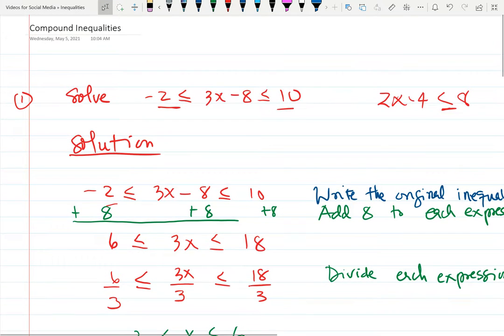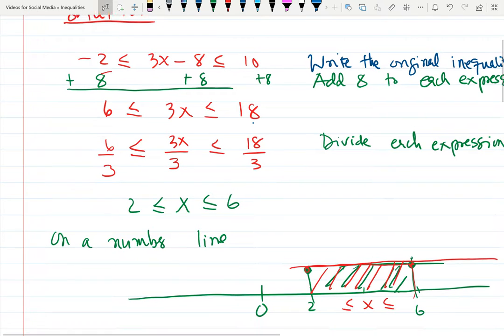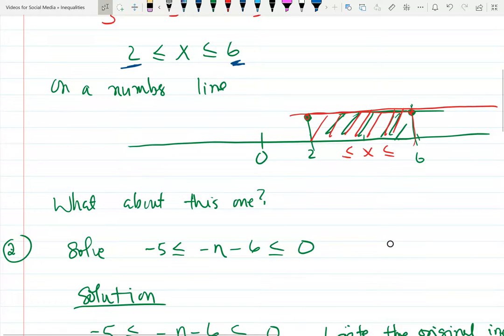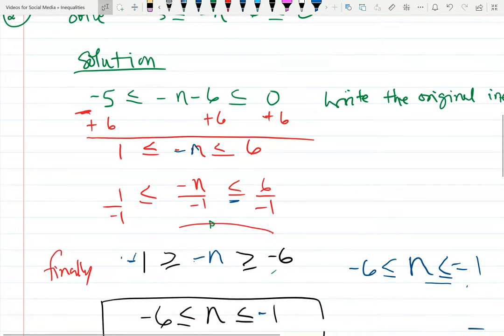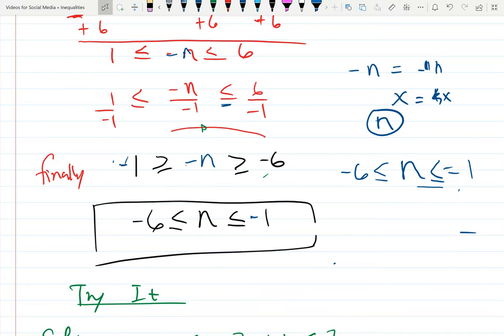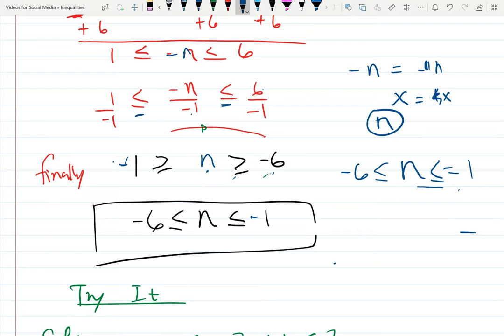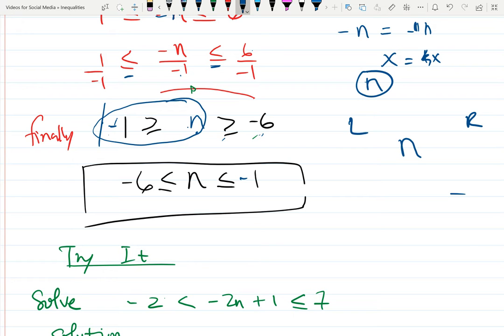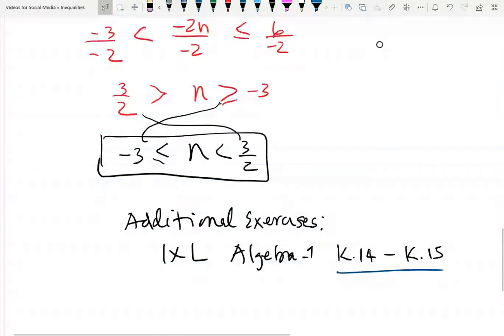Introduction to Compound Inequalities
MathPro by Bloom Education: Introduction to Compound Inequalities.